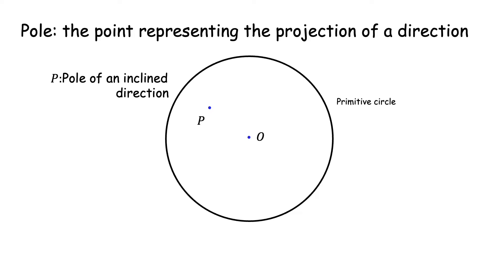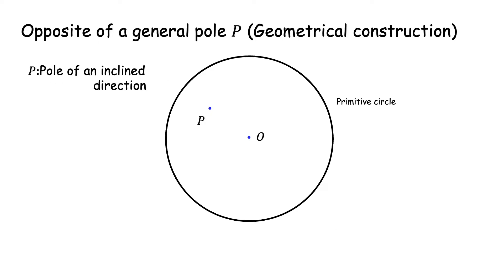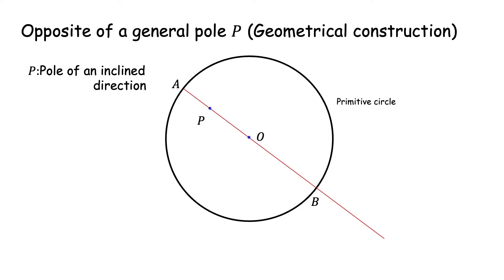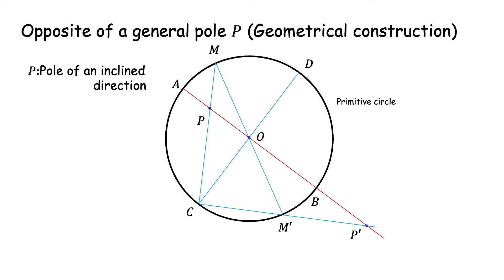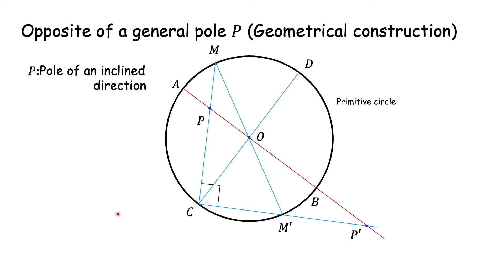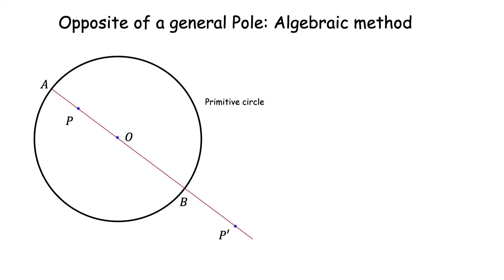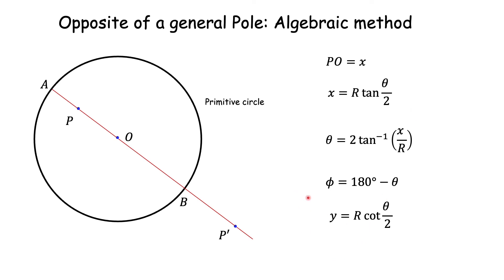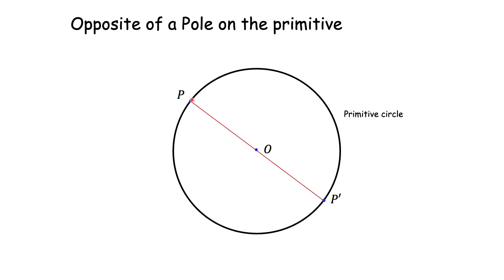Stereographic Projection IV Opposite of a Pole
This video describes the construction to find opposite of a pole in a stereographic projection.